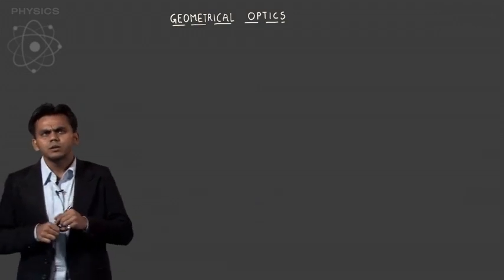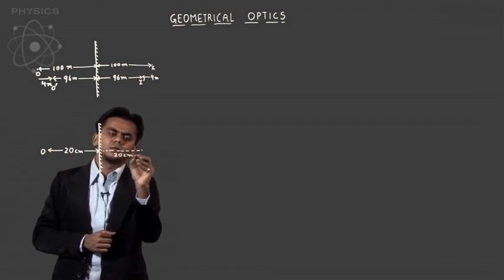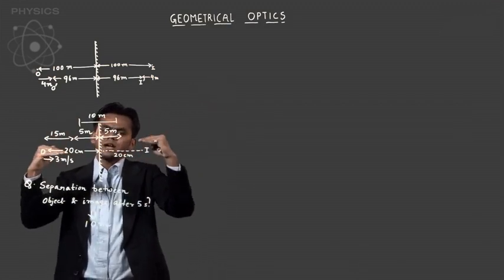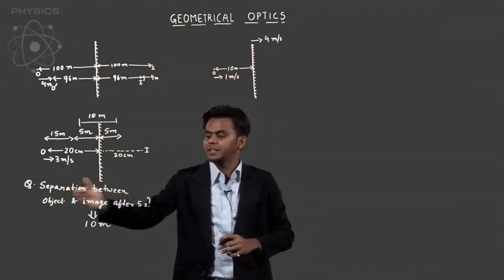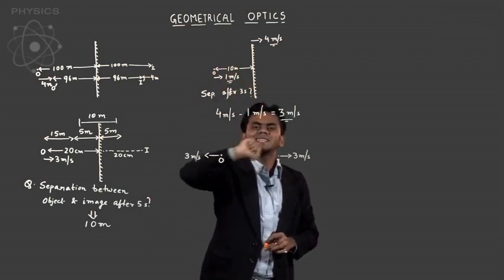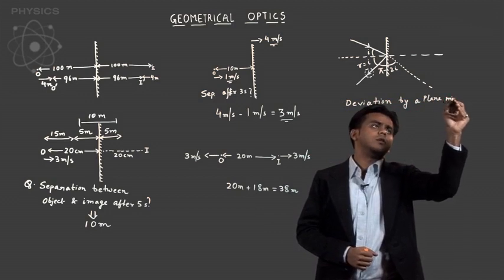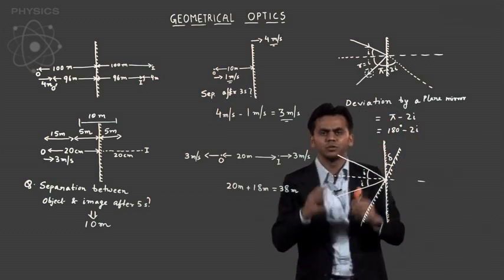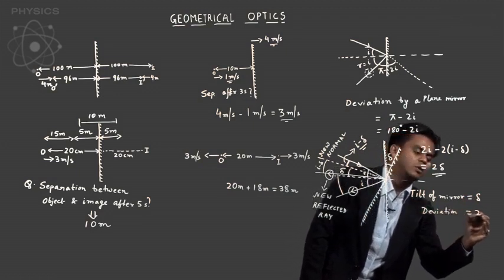JEE & NEET Physics - Geometrical Optics Light As Ray II